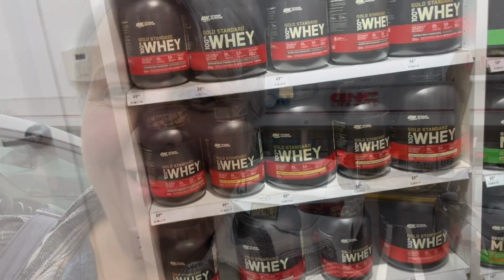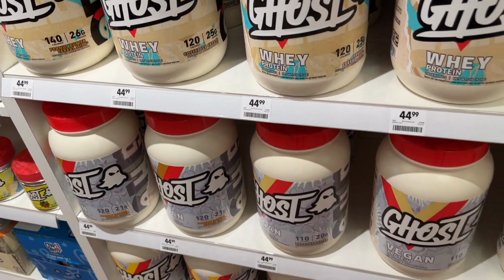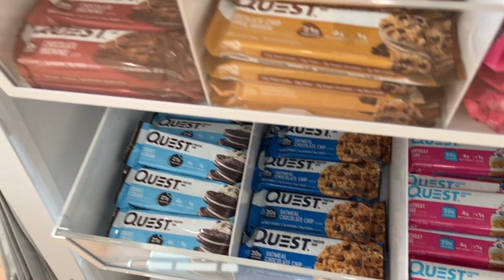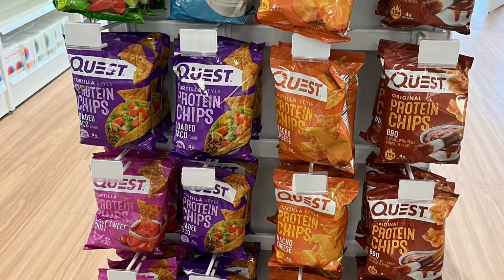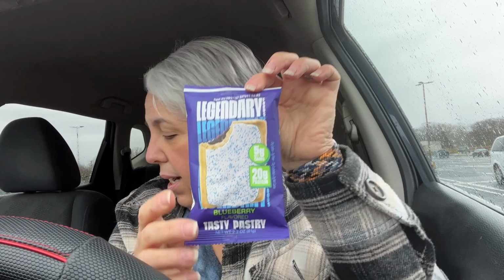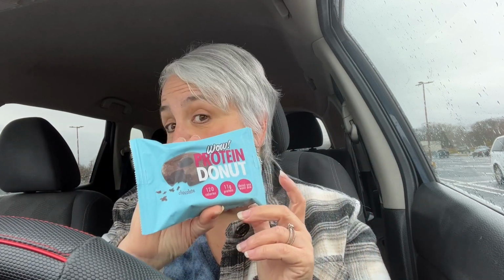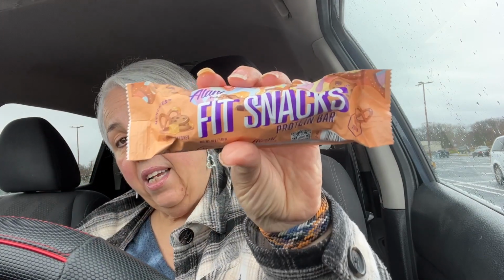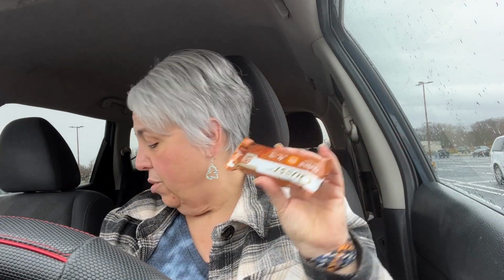Vlogmas Day 9 | Food Finds Friday | GNC Protein Edition | GNC Haul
Dee has Merch! T-shirts, tank tops and sweat shirts! Vist my girlls Jess's Etsy shop and get yours!